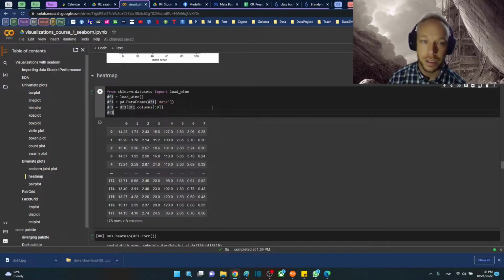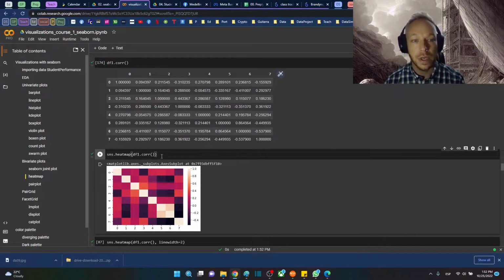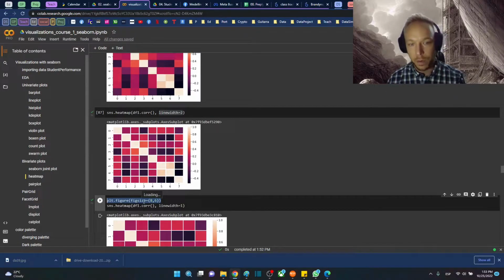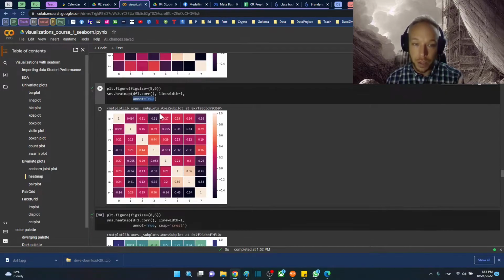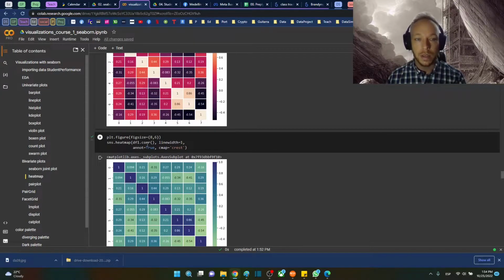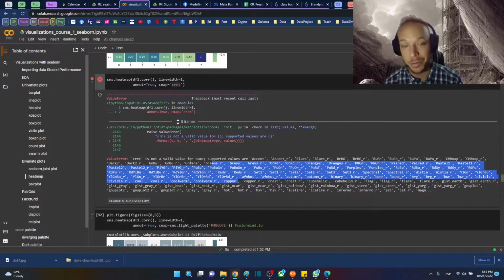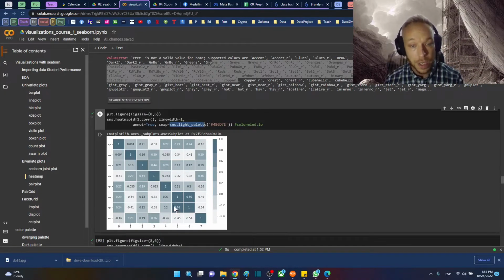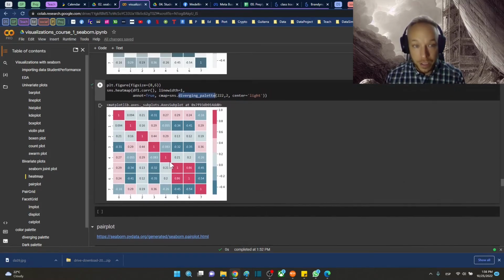python data analysis tips heatmap seaborn with seaborn palette when why how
a heatmap in seaborn to highlight changing values.  we'll learn to use the  seaborn heatmap with seaborn palette generator for either a monotone or diverging palette to help contrast the important insights you've found